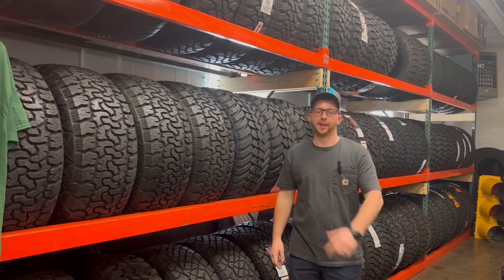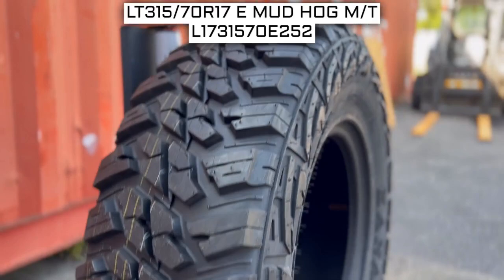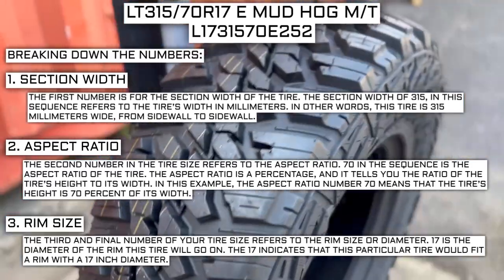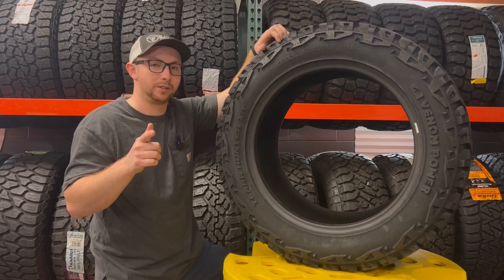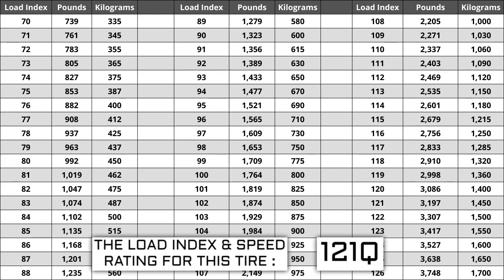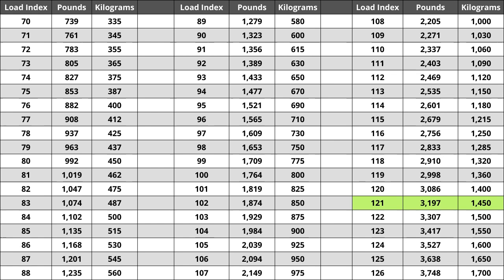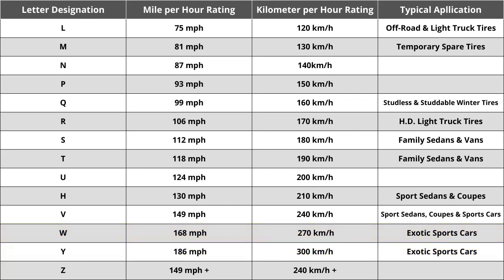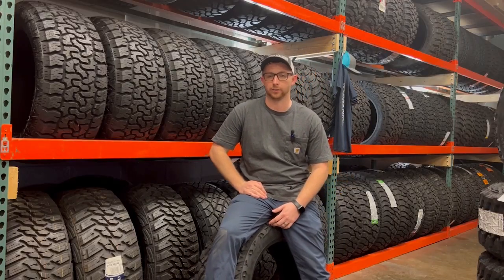Deep Breakdown- 315/70r17 Kanati Mud Hog Sku: (L1731570E252) and a few places to buy them from!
Overview of the 315/70r17 10 ply Kanati Mud Hog M/T tire! Part number L1731570E252 and where to buy!